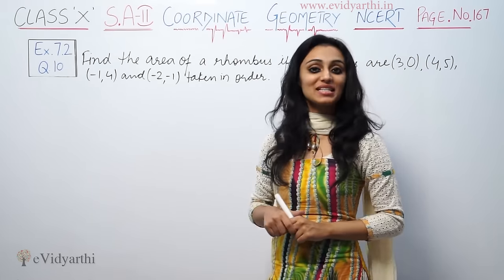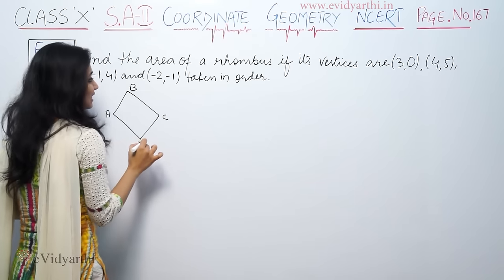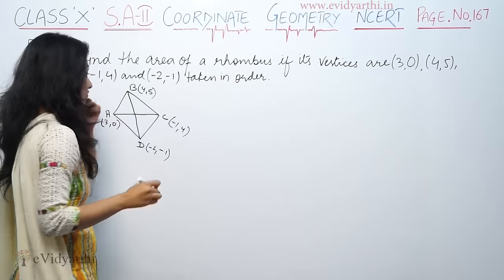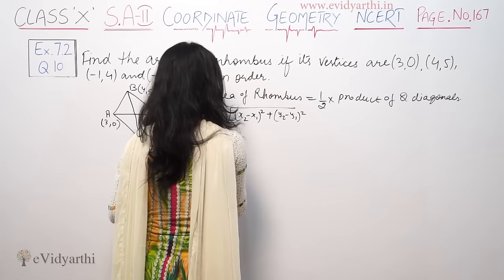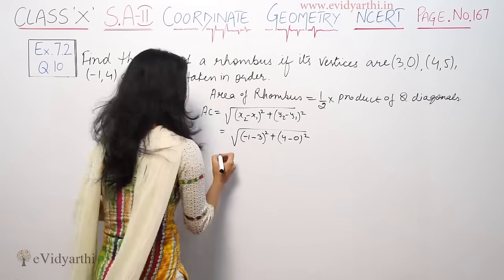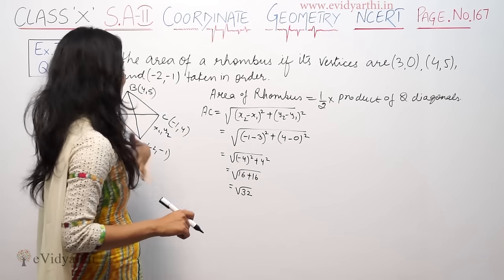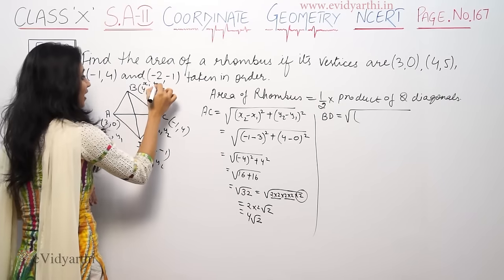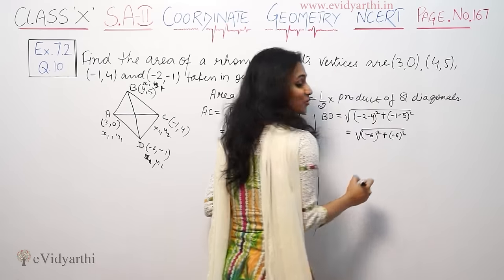Q 10, Ex 7.2 - Coordinate Geometry - Chapter 7 - Maths Class 10th - NCERT, New Syllabus 2023 CBSE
✔️ 3 Months Crash Course (Revision) Online Tuitions

✔️ Class: 10th
✔️ Subject: Maths
✔️ Chapter: Coordinate Geometry
✔️ Topic Name: Q 10, Ex 7.2

0:00 Question 10